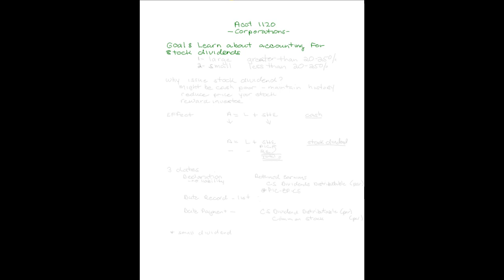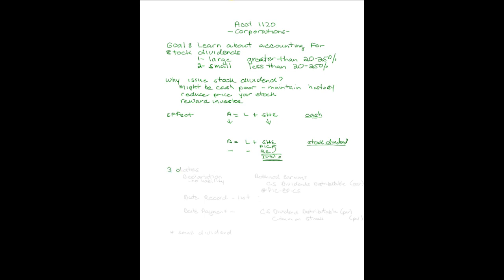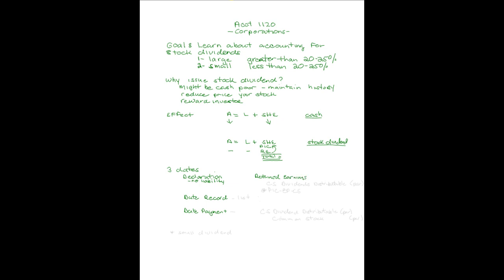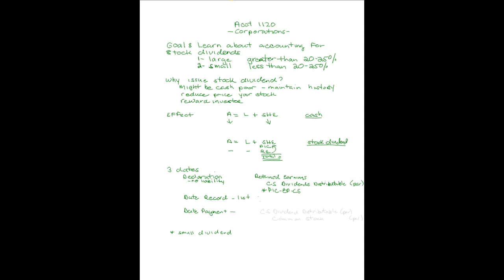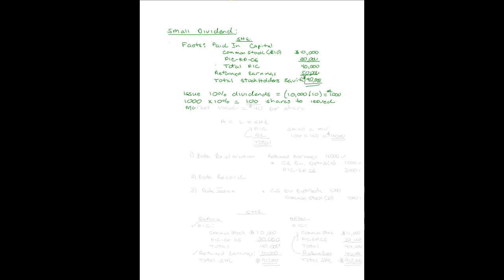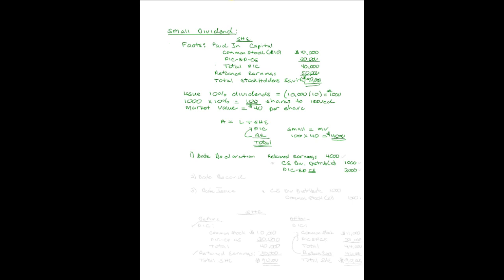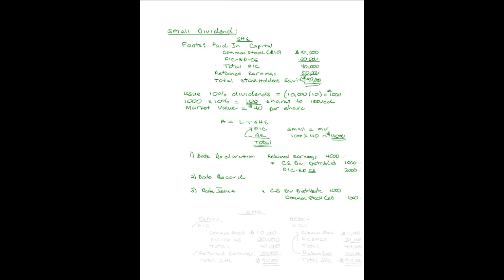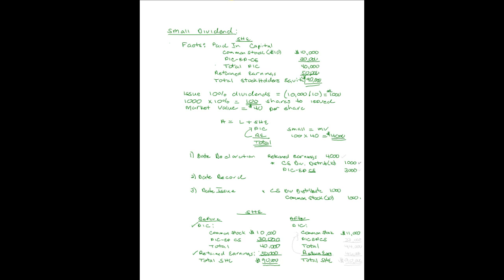Overview of Stock Dividends & Small Stock Dividends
An overview of the theory of stock dividends, and the demonstration of acounting for small stock dividends.